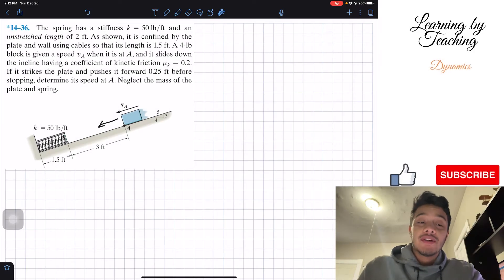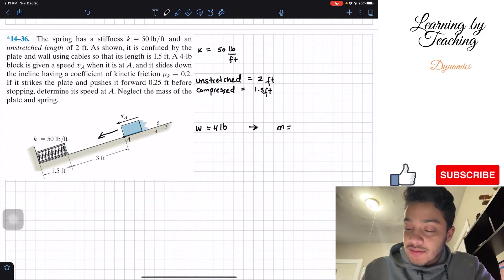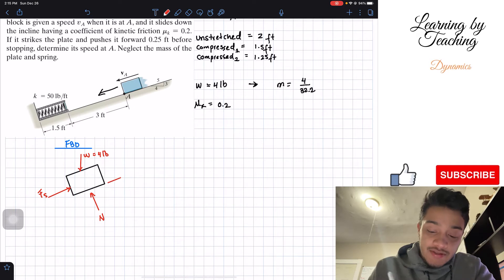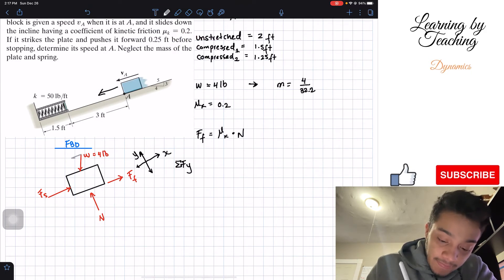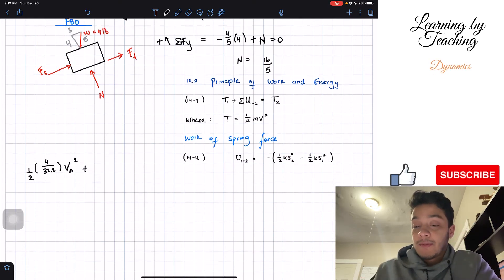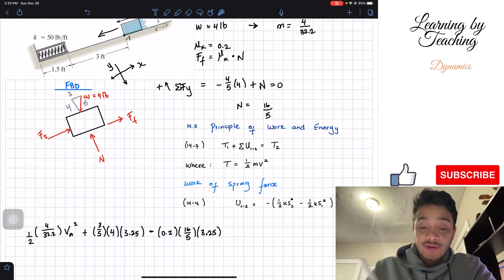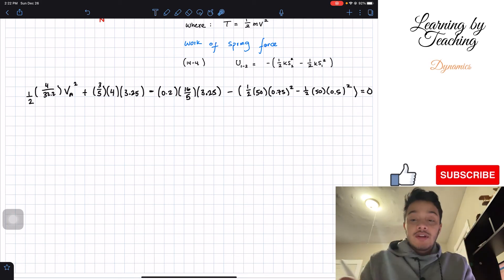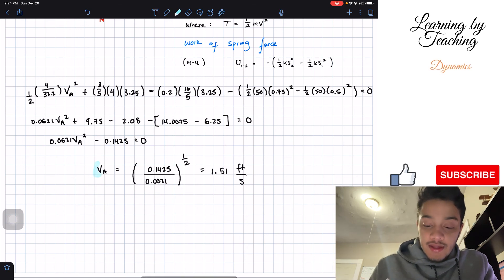Dynamics 14-36| The spring has a stiffness k = 50 lb/ft and an unstretched length of 2 ft.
Question: The spring has a stiffness k = 50 lb/ft and an unstretched length of 2 ft. As shown, it is confined by the plate and wall using cables so that its length is 1.5 ft. A 4-lb block is given a speed Va when it is at A, and it slides down the incline having a coefficient of kinetic friction μ = 0.2. If it strikes the plate and pushes it forward 0.25 ft before stopping, determine its speed at A. Neglect the mass of the plate and spring.